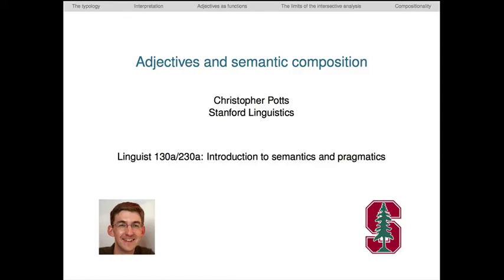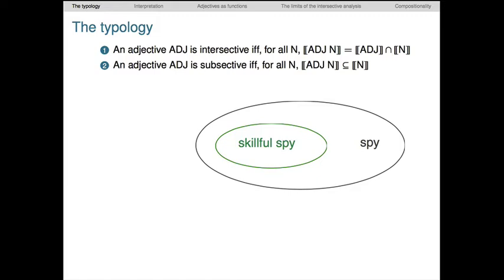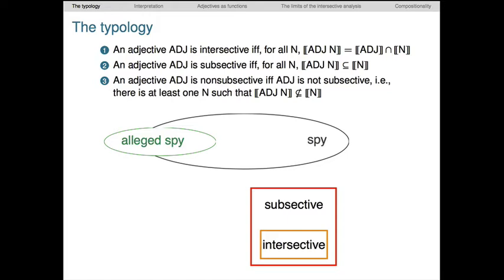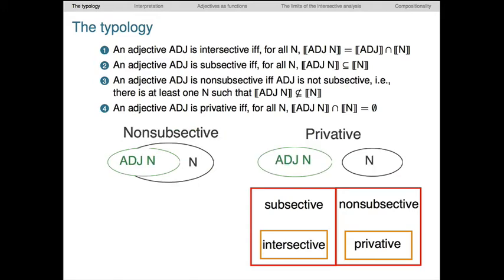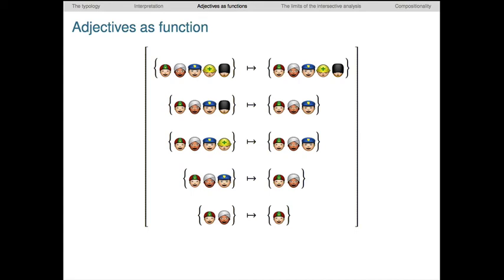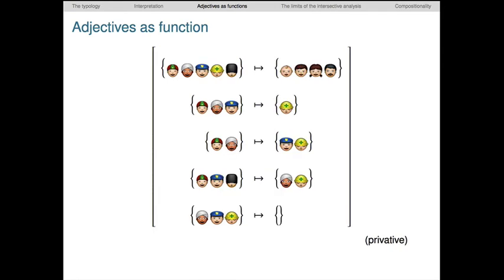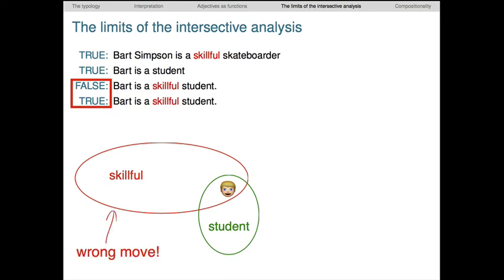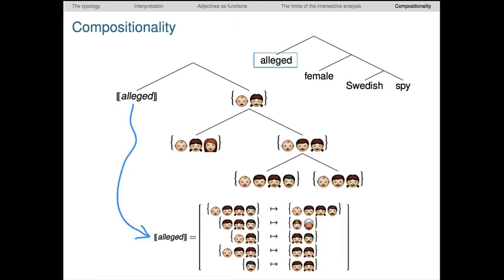Adjectives and semantic composition | Introduction to Semantics and Pragmatics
A basic theory of the compositional semantics of adjectives, concentrating on the designations intersective, subsective, nonsubsective, and privative.